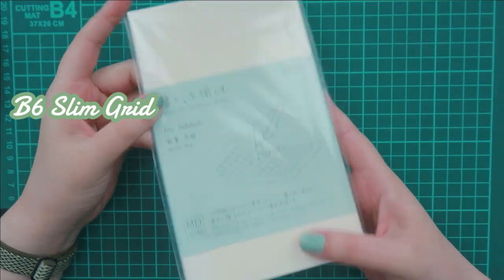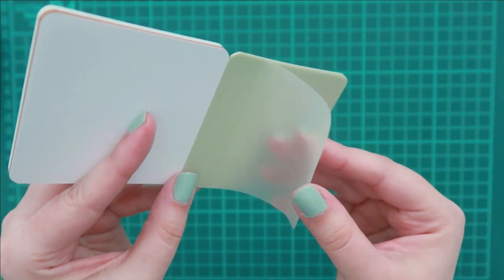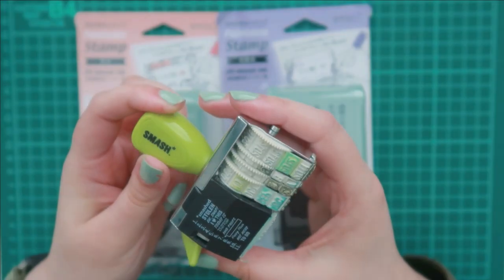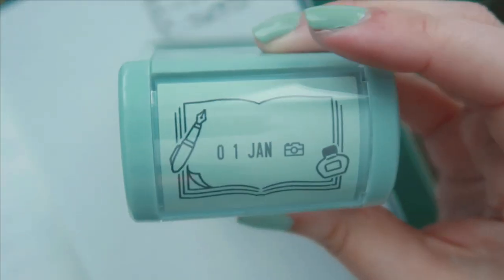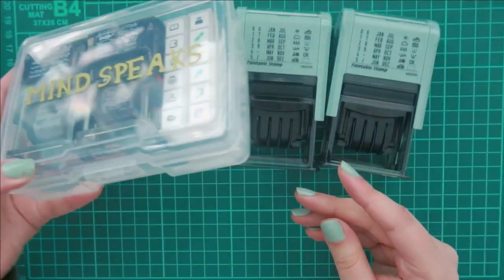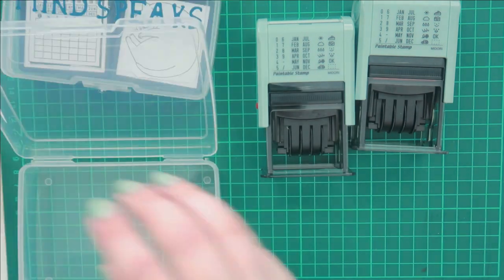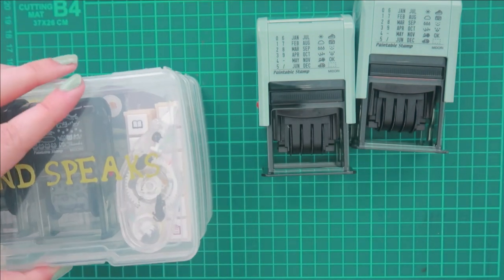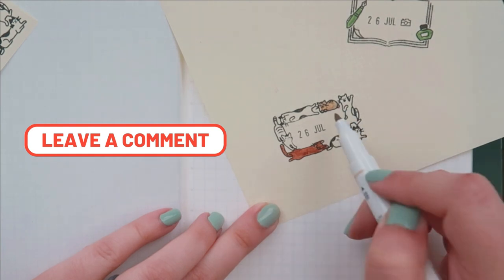First Impressions: Midori Date Stamps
Hello again,

I wanted to share the adorable Midori date stamps I've recently acquired. I love using stamps in my journals and planners, and I've been searching for a cute date stamp for awhile. I saw a few others, but then these were released and I jumped at the chance. I'd love to know what are some of your favorite ways to document the date?

I hope you'll think of me when purchasing your next Chic Sparrow.